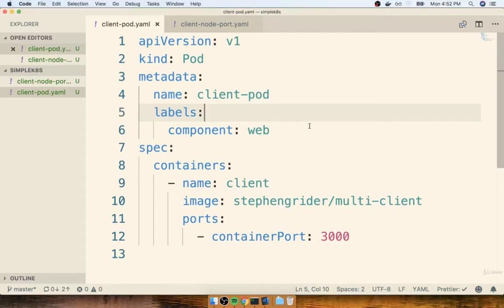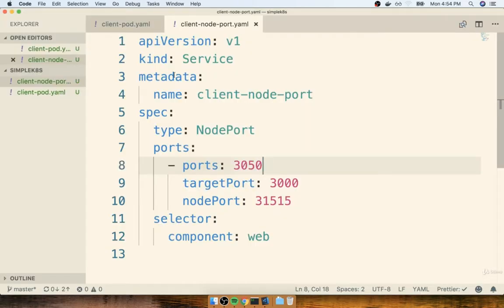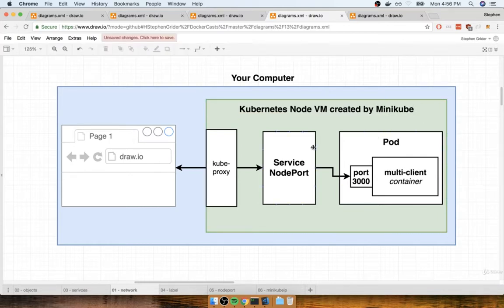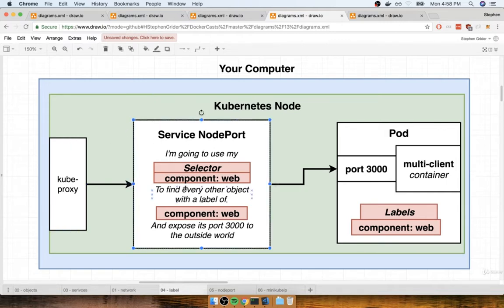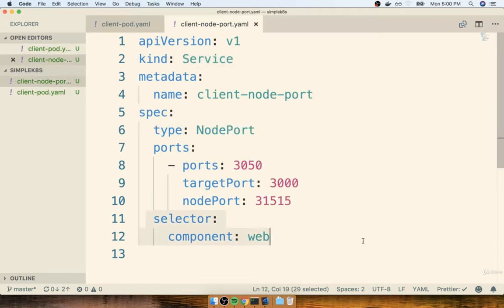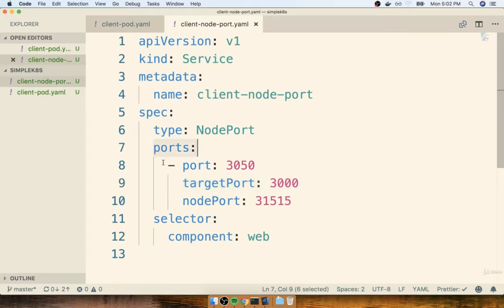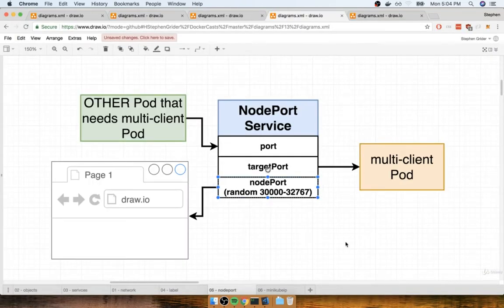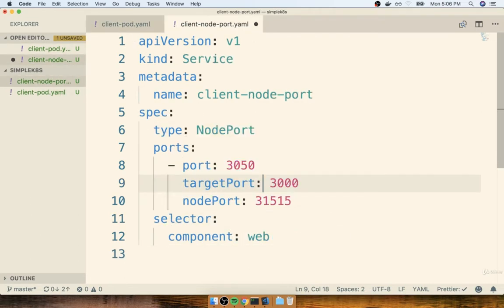160 Service Config Files in Depth